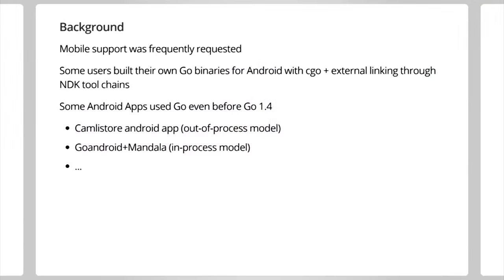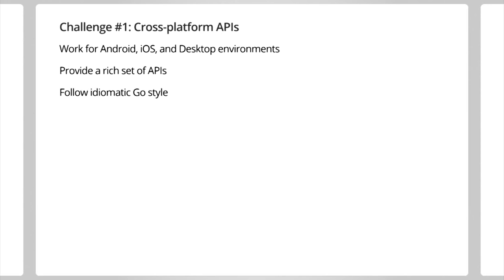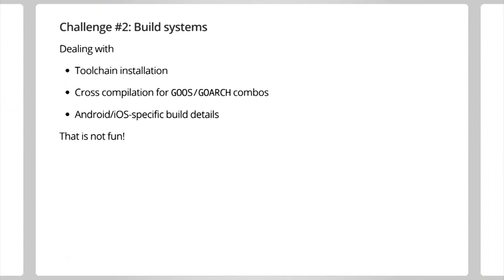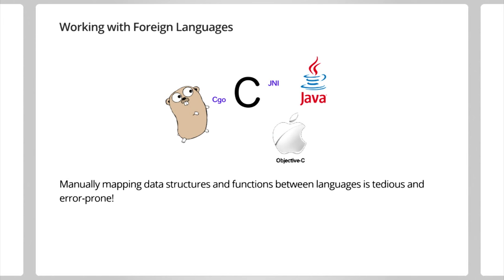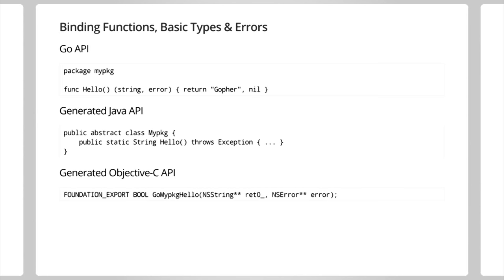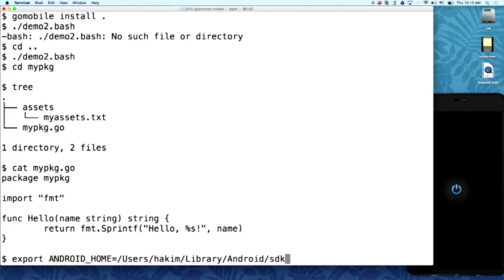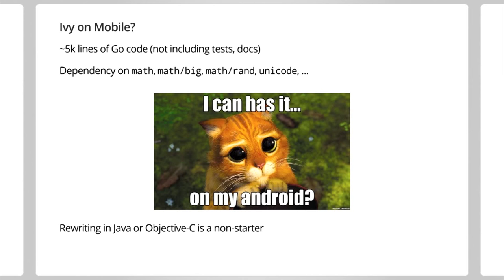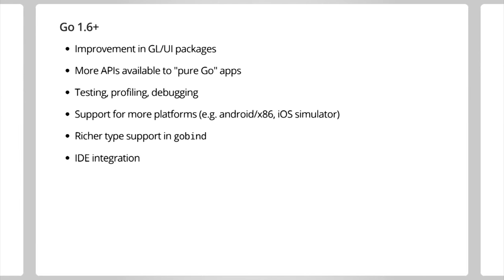GopherCon 2015: Hana Kim - Go For Mobile Devices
How cool would it be to write an app for your Android or iOS phone in your favorite language, Go?

Since Go 1.4, Android on ARM is one of the officially supported platforms, and Go 1.5 will include iOS support for ARM. I will present the status of Android/iOS support in Go 1.5, and the efforts around the repository, which hosts tools and libraries for mobile app development in Go.